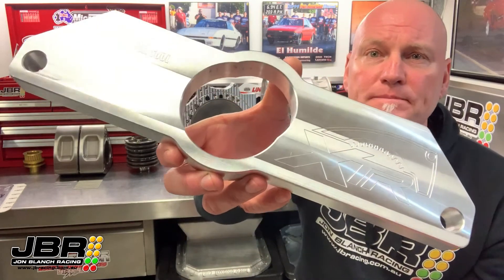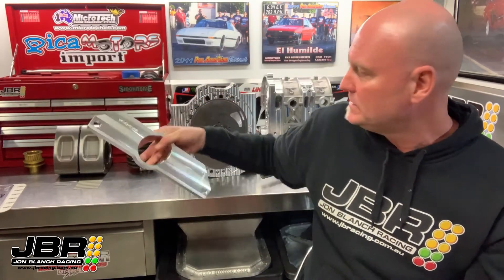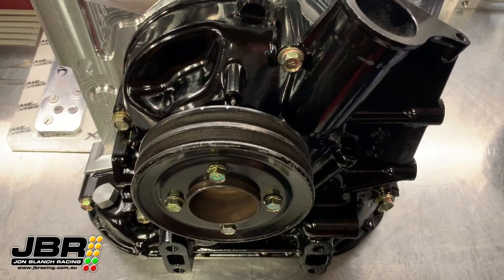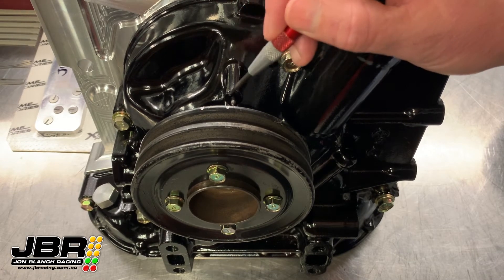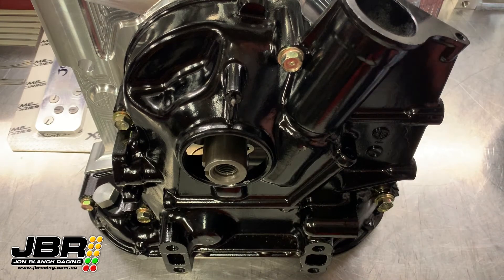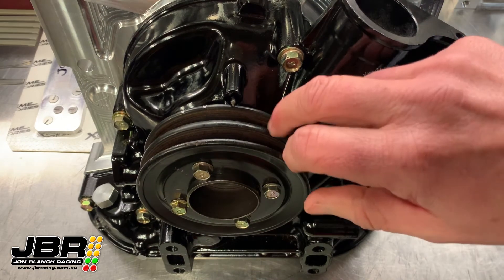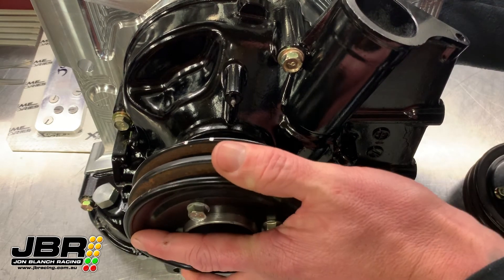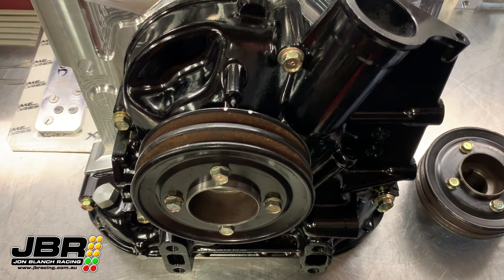How to find TDC on a Rotary Engine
Hey guys, for this weeks tech video I will be showing you how to find the T.D.C on a rotary engine using this killer tool made by Xtreme Rotaries. This tool is a lifesaver and definitely worth every cent!